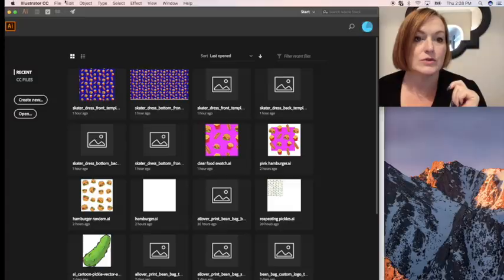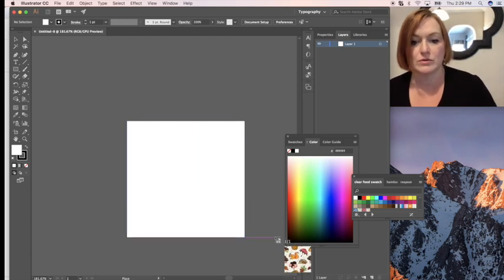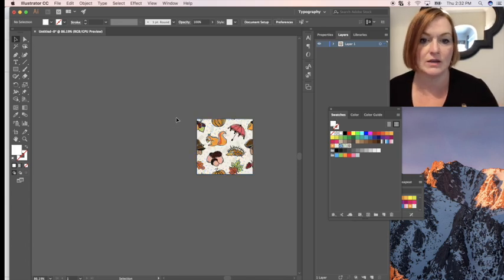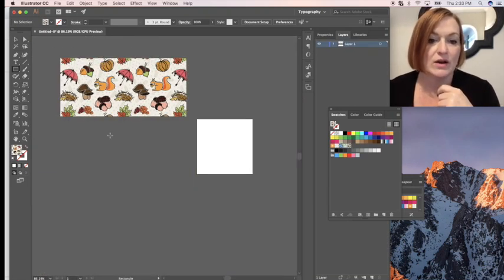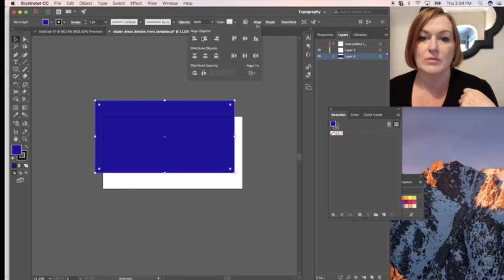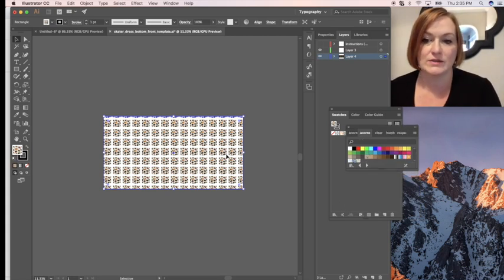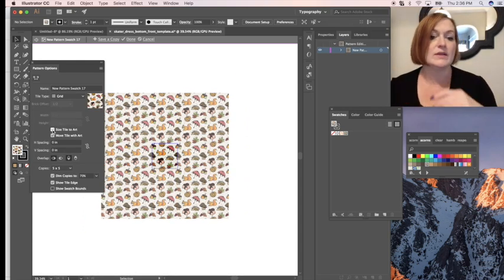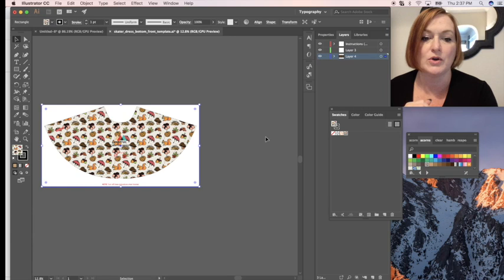How to Change a Tiled Pattern into a Seamless Pattern in Adobe Illustrator - Pattern Tile 2019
Do you have a square pattern that won't become seamless and join together? Let's create a seamless pattern in illustrator.  This is perfect for all over print sublimation designs.  I use Adobe Illustrator to create a seamless pattern.

*Mailbox*
78680